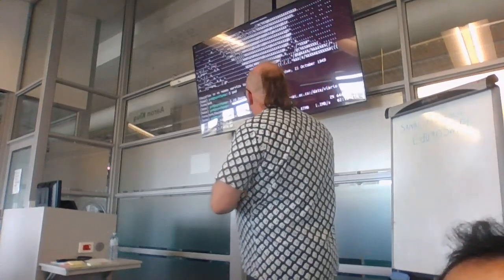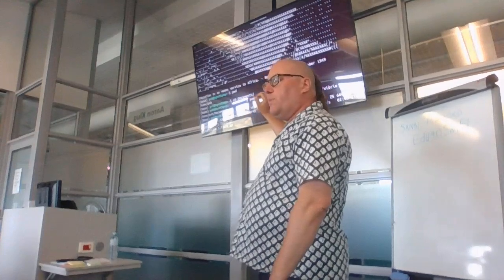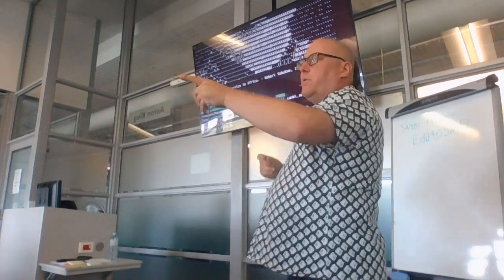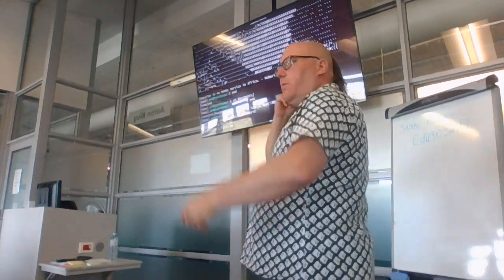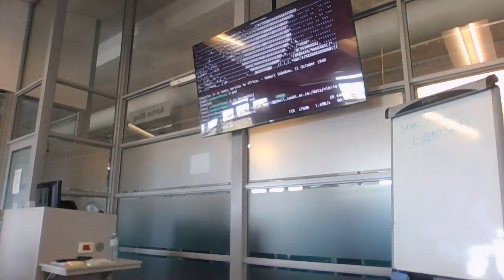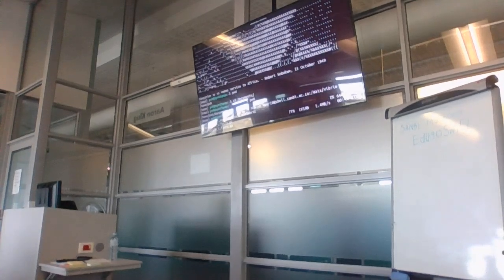Day 8: issues checking session with Peter part 2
Introduction to Cholera Case Study - Hands On
Lorem Ipsum is simply dummy text of the printing and typesetting industry. Lorem Ipsum has been the industry's standard dummy text ever since the 1500s, when an unknown printer took a galley of type and scrambled it to make a type specimen book.